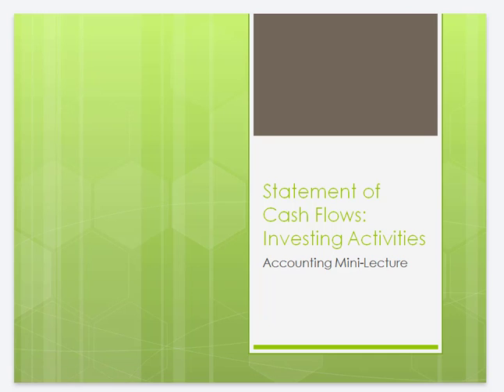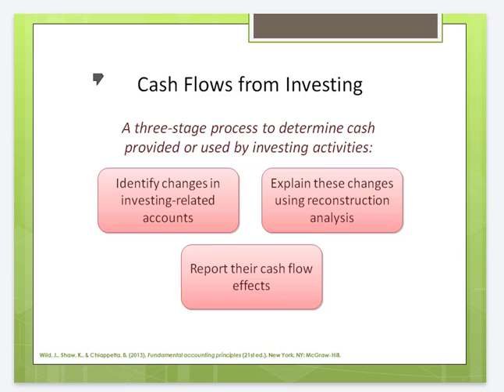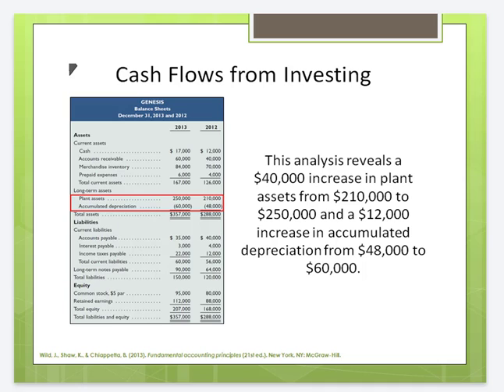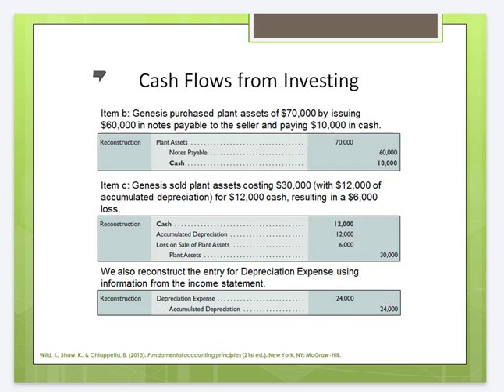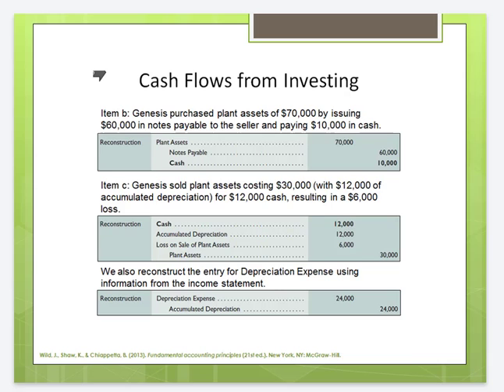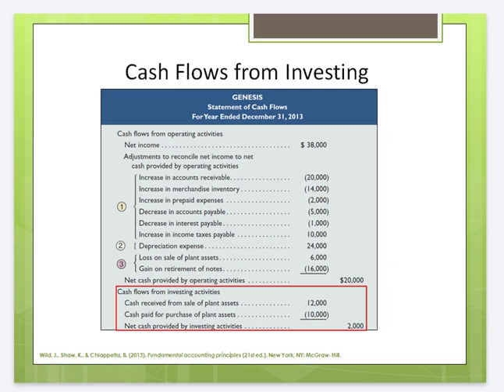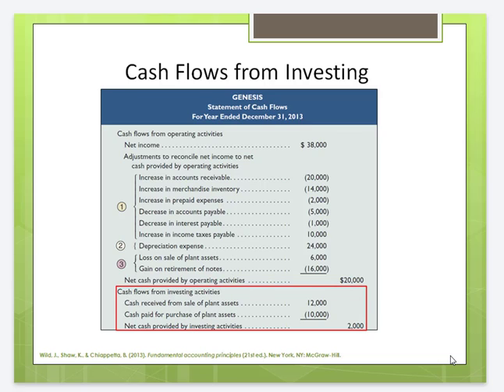Statement of Cash Flow Investing Activities